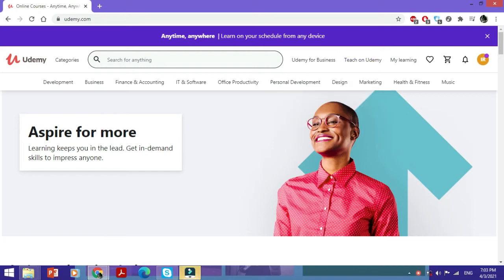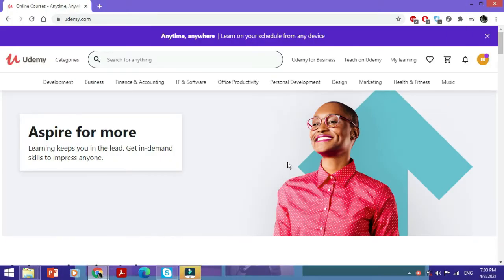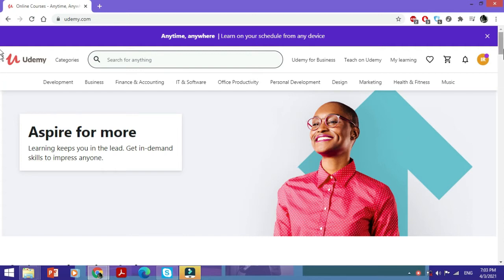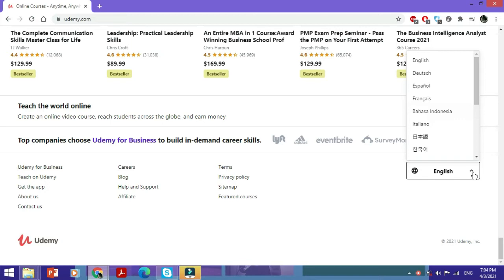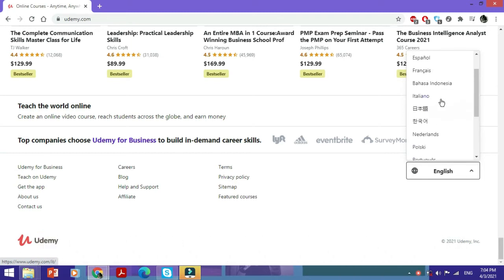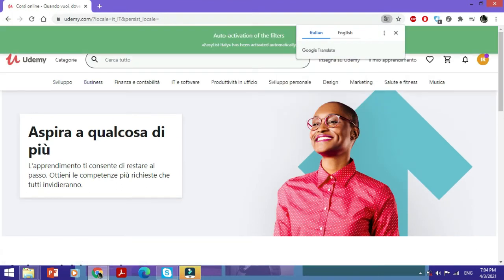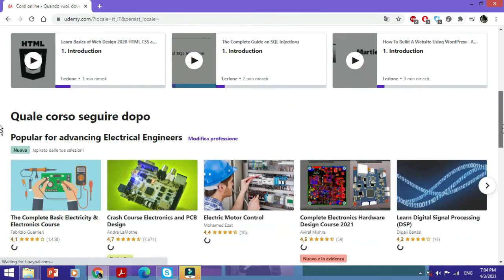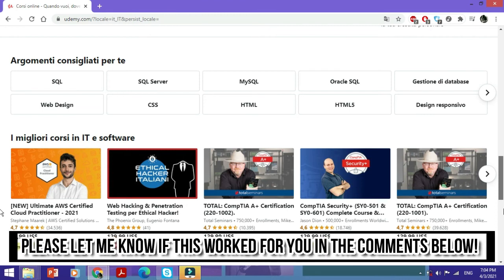How to Change Language on Udemy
in this video i will tell you  How to Change Language on Udemy